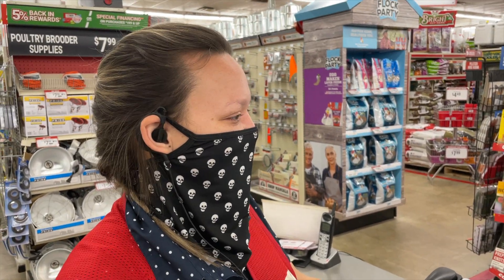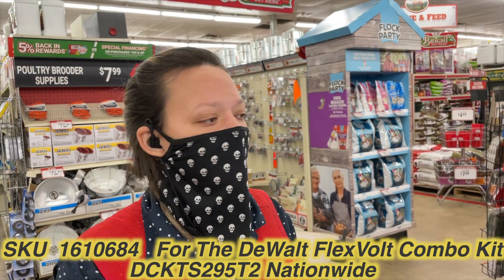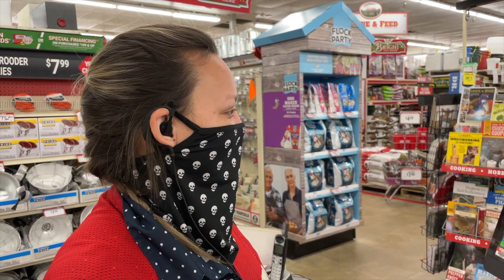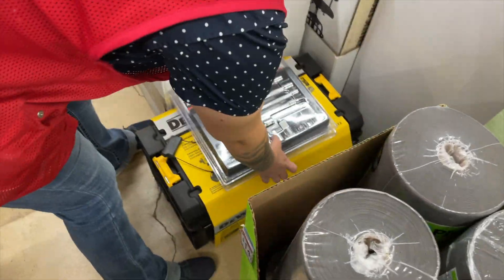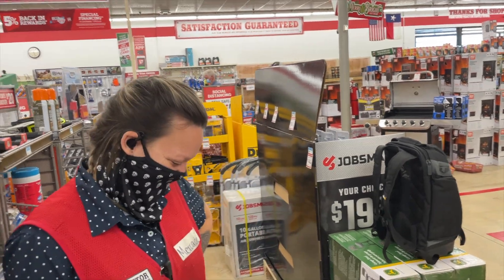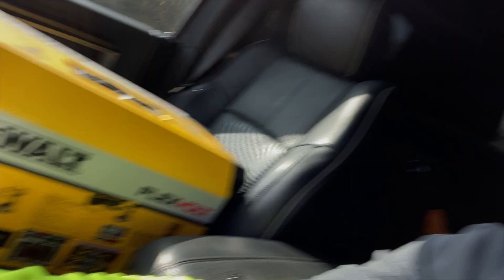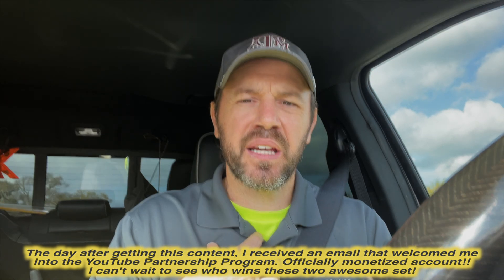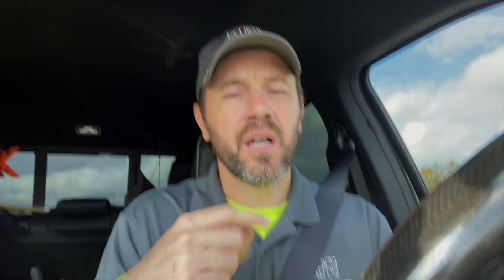How To Find The DeWalt FlexVolt Combo Kit At Your Local Tractor Supply! My second GIVEAWAY!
Hello Once Again.

I did in fact find a second set and I will in fact be giving this one away as well. This is in response to all the great feedback and support shown and in response to the difficulty everyone is having in finding these combo kits. I have made this video specifically to help make sure you cover all the steps to help increase your chances of finding this set at your local Tractor Supply. I really hope this video helps and I am happy to add another GIVEAWAY to the Dec. 5th 2020 contest.

To enter the GIVEAWAY contest you must comment and subscribe in the two previous videos because those are going to be the two URL's I'll be using for the random generator. Please watch as much of the videos as possible because this will help these videos get out and do much better on YouTube. Thanks again for all of your support and I can't wait to see who the two winners are of this awesome GIVEAWAY. Links to the contest entry videos below: